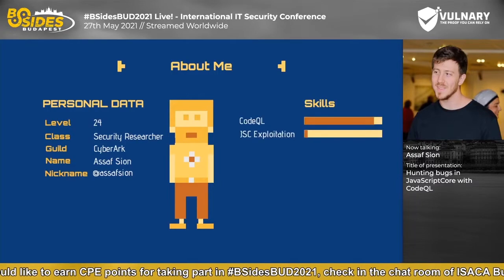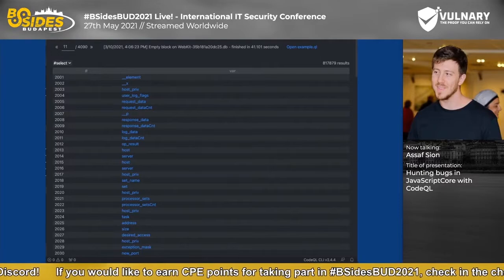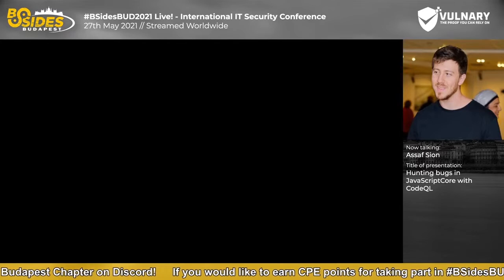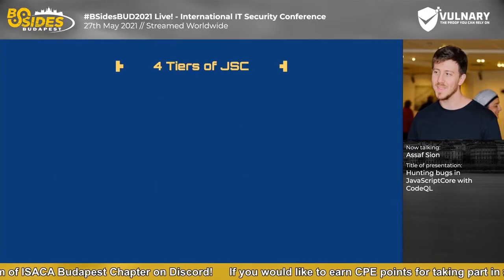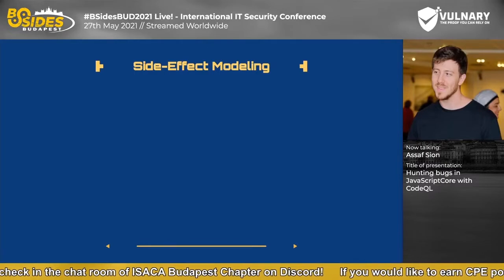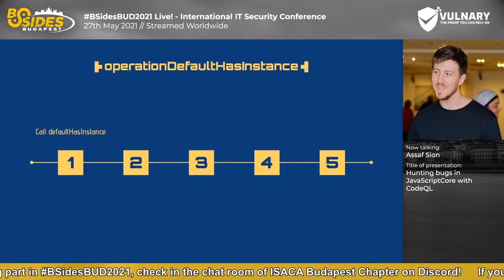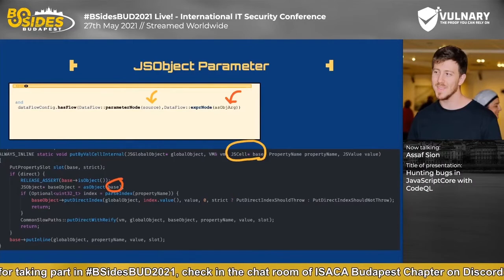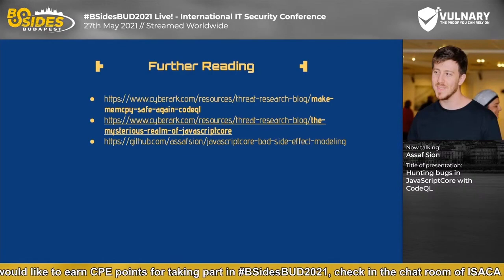BSidesBUD2021: Hunting bugs in JavaScriptCore with CodeQL - Assaf Sion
This presentation was held at BSidesBUD2021 virtual IT security conference on 27th May 2021.

Hunting bugs in JavaScriptCore with CodeQL a presentation by Assaf Sion

Hunting bugs in JavaScriptCore might be a difficult task to the common security researcher, but fear no more, CodeQL is here for the rescue! During this presentation we will learn what are side-effects in JavaScript and how they could cause bugs in the JavaScript engine. Then, we’ll gain knowledge about the capabilities of CodeQL, and discover the potential of variant analysis with CodeQL by translating these bugs into a pattern that CodeQL could find.